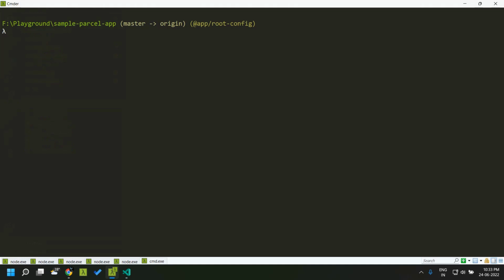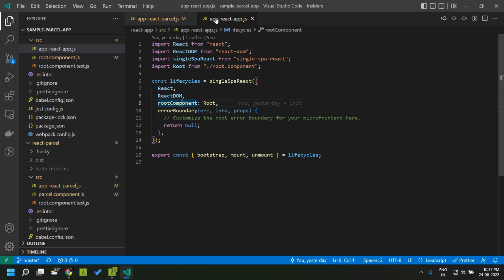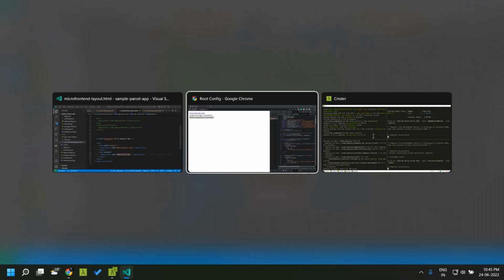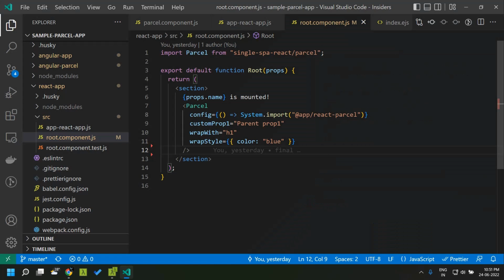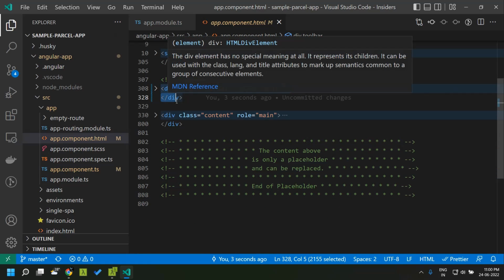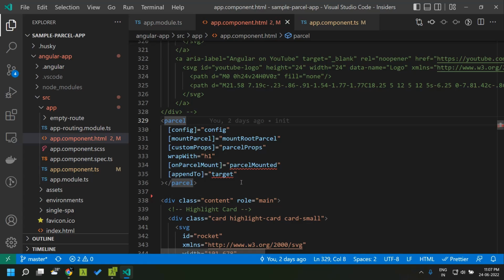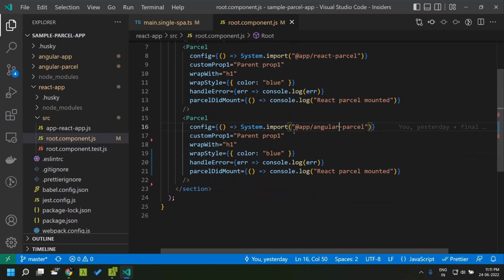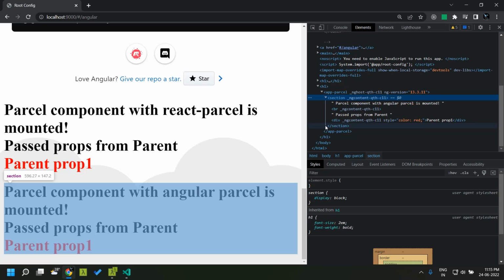Single-spa Parcel tutorial - React/Angular parcels in React/Angular Single-spa app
Single-spa Parcel tutorial - How to create and consume React/Angular parcels in React/Angular Single-spa applications

Apple iPhone 13 (128GB) - Blue
OnePlus Nord CE 2 5G
Redmi Note 11
Redmi Note 10T 5G

00:00 - Introduction
02:40 - React parcel in React app
10:26 - React parcel in Angular app
16:18 - Angular parcel in React app
19:20 - Angular parcel in Angular app